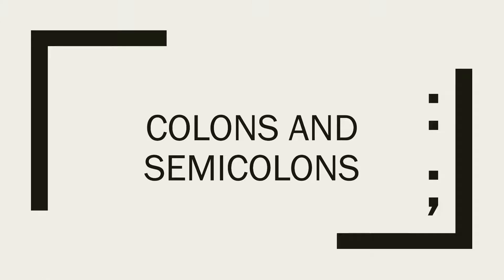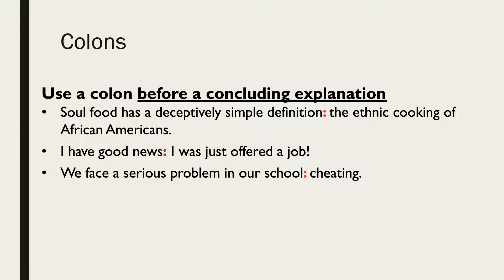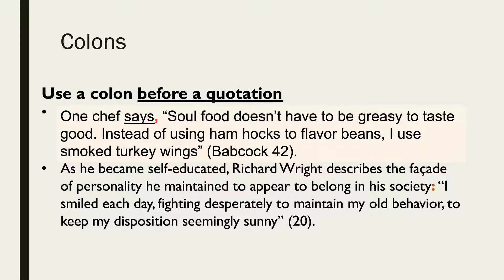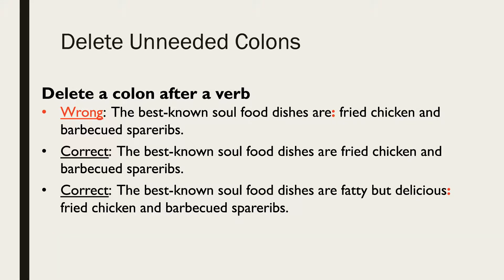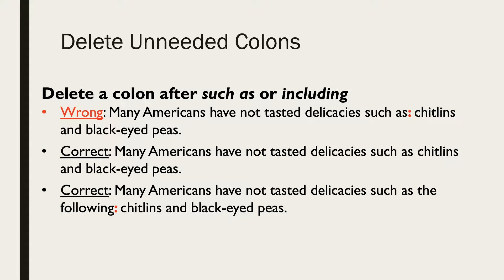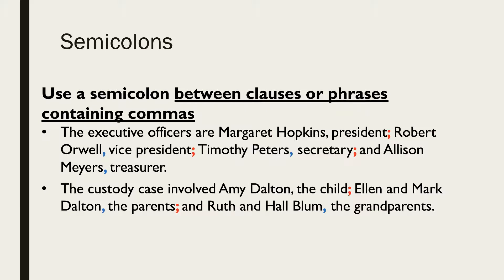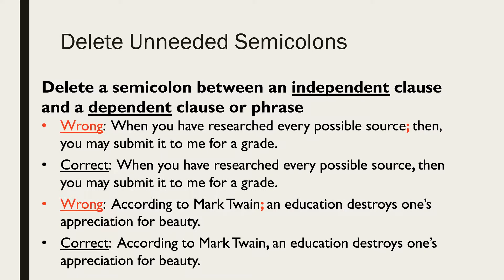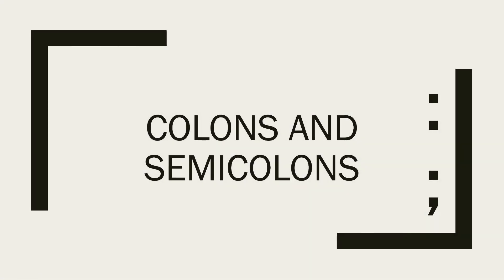Colons Semicolons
This quick tutorial will give an overview of the various correct uses of colons and semicolons.